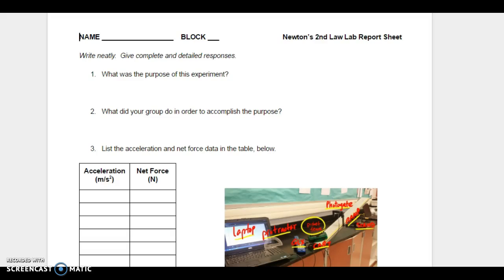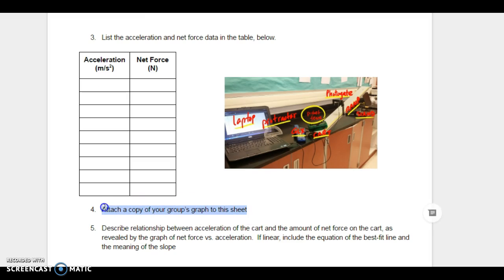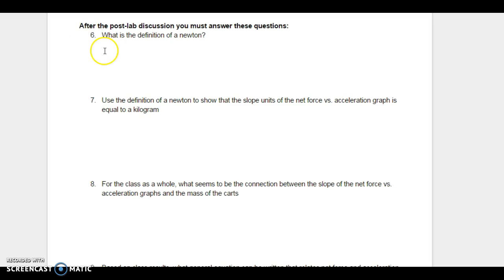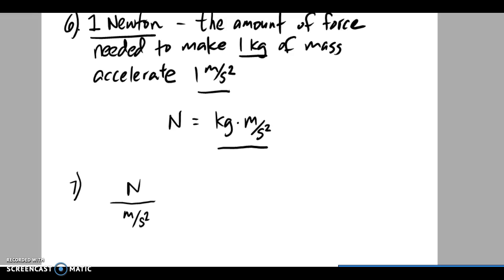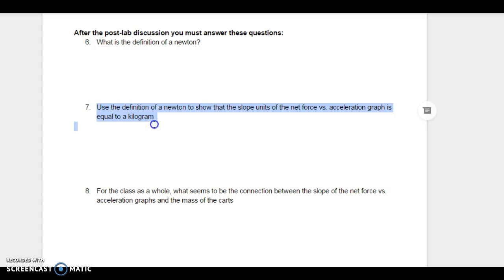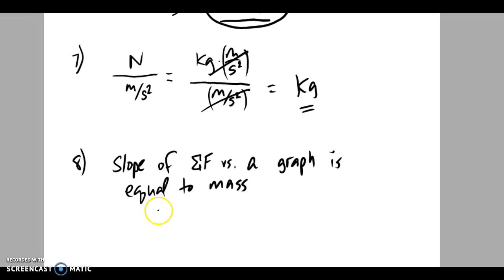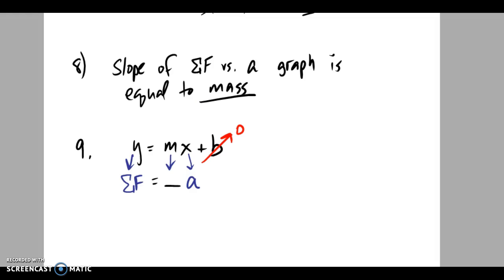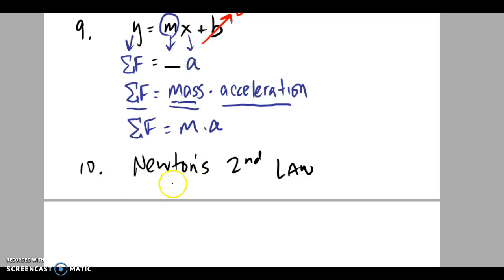N2L Lab Report Sheet